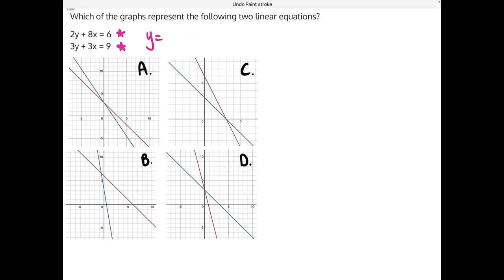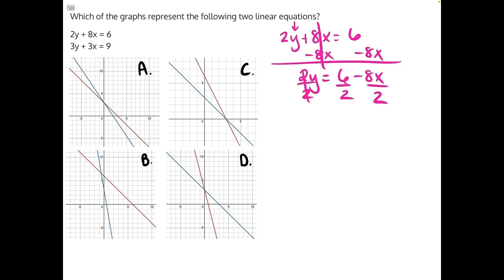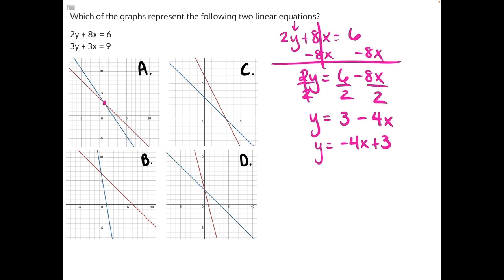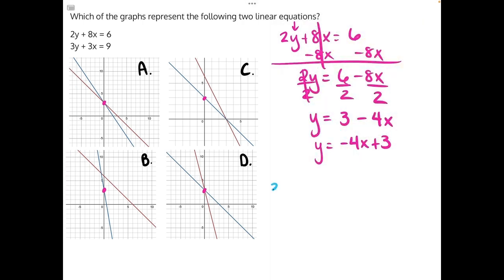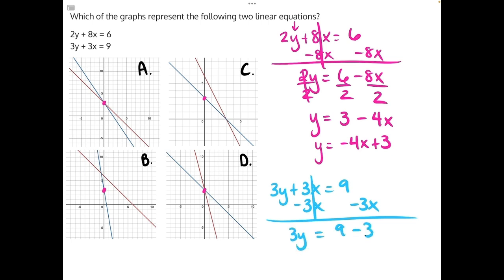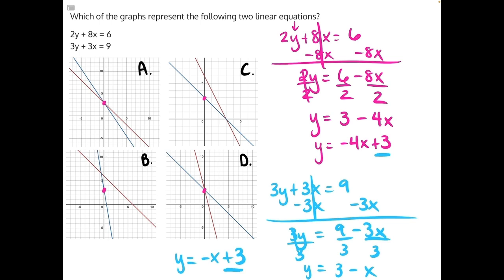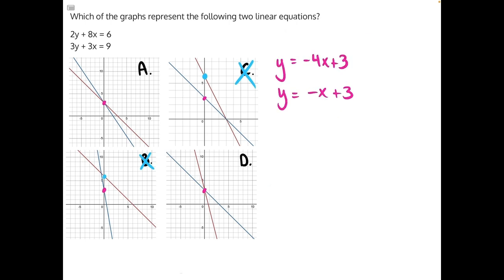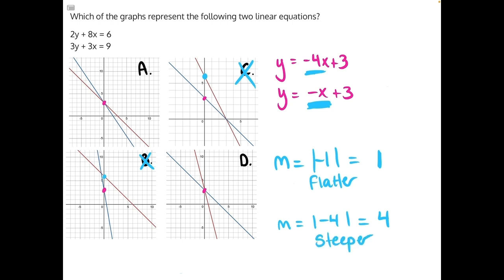Algebra Simulation 4 Solution 18